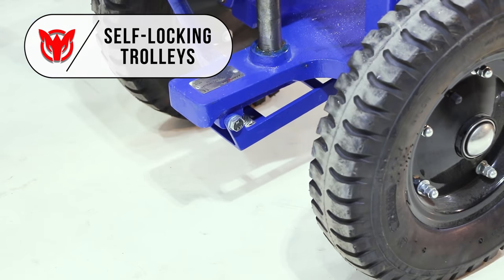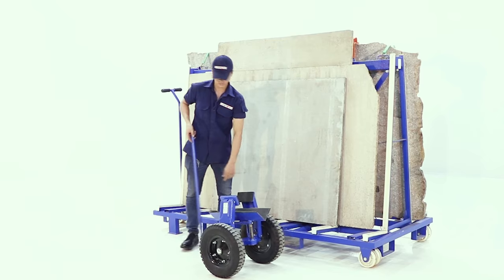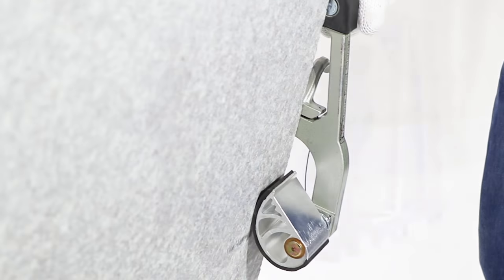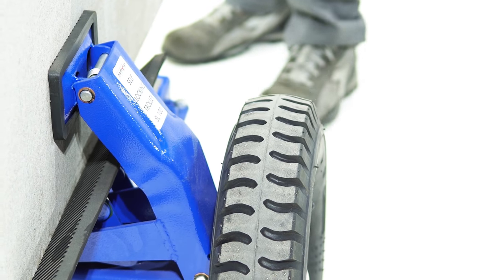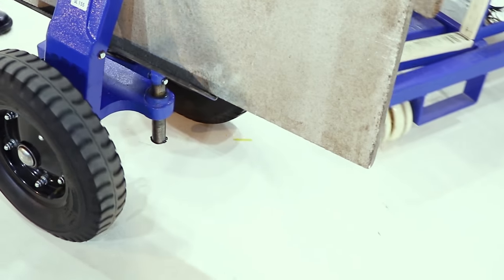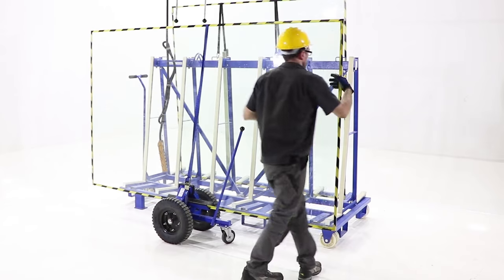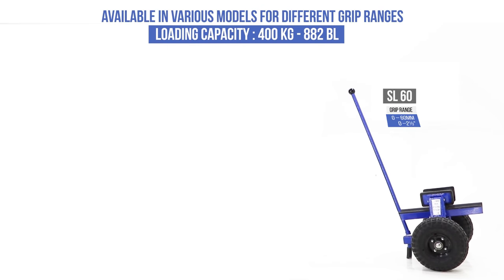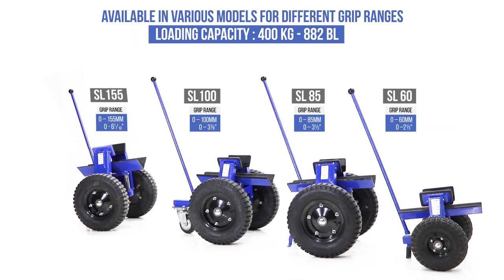Slab trolley |self-locking (transport) heavy marble, granite and engineered slab materials |Aardwolf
The Aardwolf Self-Locking Trolley SL-100 has an automatic clamping feature, which allows the trolley to move and transport heavy marble, granite and engineered slab materials in a flexible and easy manner. Pneumatic wheels with a high grip meet the demand for transport on every terrain from even to rough.
Pallet crane fork (APCF)- handling of palletized and packaged goods with capacity is up to 2500kg